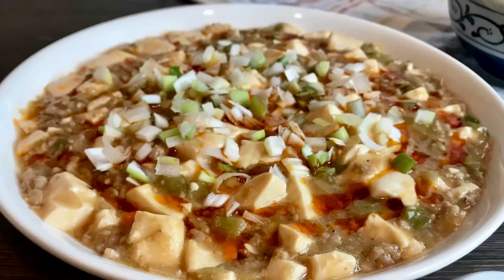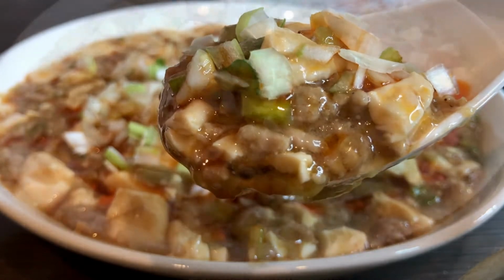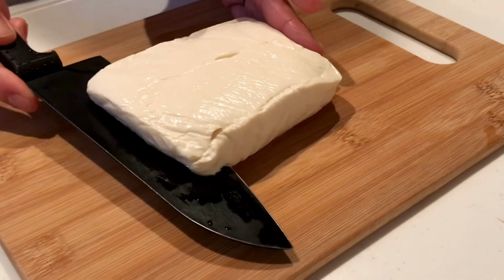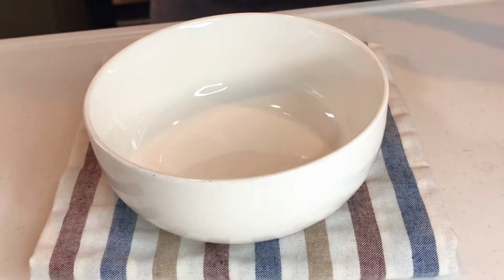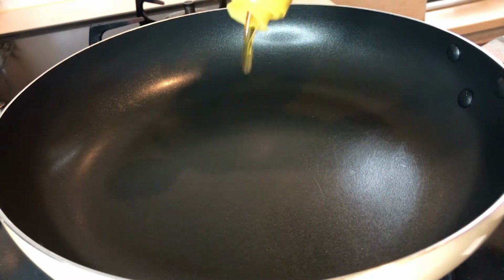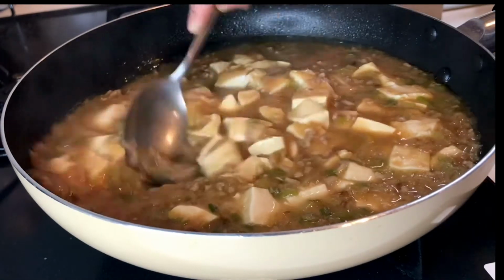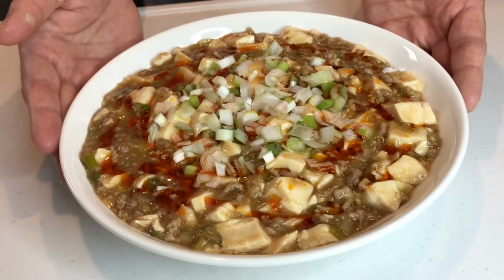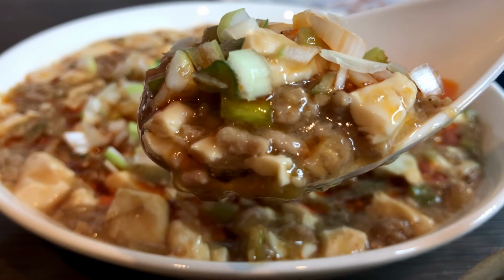EASY JAPANESE STYLE MAPO TOFU (MABO DOFU)麻婆豆腐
2 servings

Ingredients:
-Ground pork 100 gr
-Negi / leek 1 or green onions about 80 gr
-Soft / Silken tofu 300 gr
-Slurry (potato starch or cornstarch 2 tsp + water 4 tsp)
-La-yu (Japanese chili oil) as your liking
-Sesame oil 1/2 tbsp
-White Sesame seeds 2 tsp
-Black pepper
-Negi or green onion for garnish (optional)

Seasonings:
-Water 200 ml
-Sake 1 tbsp
-Oyster sauce 1 tbsp
-Miso 1 tbsp
-Sugar 2 tsp
-Doubanjiang (Chinese chili paste) 1 tsp
-Grated ginger 1 tsp
-Grated garlic 1 tsp
-Chicken stock powder 2 pinches

Methods:
1.Gather all the ingredients.

2.Drain the tofu ; Place tofu on a microwave-safe plate cover with paper towels & microwave at 600W for 3 minutes. Dry the tofu before using it (to absorb any excess liquid on the surface of the tofu). Cut into bite size cubes (or about 2 cm).

3. Combine all the ingredients for the seasonings in a bowl & mix well together.

4.Heat a frying pan on medium heat, when the pan is hot, add sesame oil & negi or green onion. Sauté negi until fragrant & pour the seasonings. Add the ground pork & break it up. Then add the tofu & bring to boil. Once boiling, cover with a lid & lower the heat. Cook for about 4-5 minutes.

5.Turn off the heat & add slurry. Stir well.

6.Cook on medium heat, then add sesame seeds & black pepper. Turn off the heat.

7.Transfer to a plate & drizzle La-yu as your liking & garnish with negi or green onion. Serve immediately.

8.Itadakimasu..Oishii..